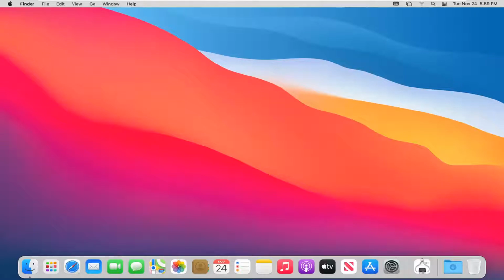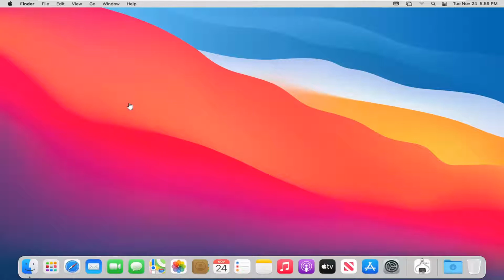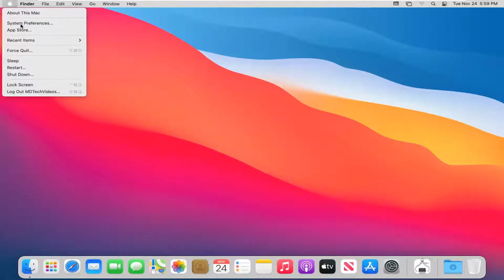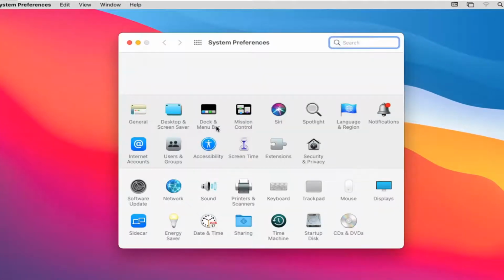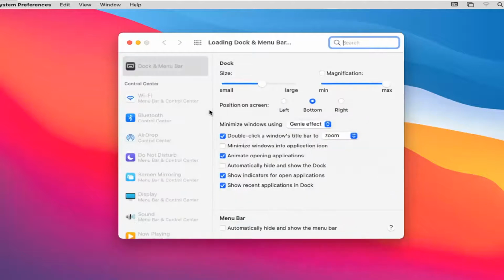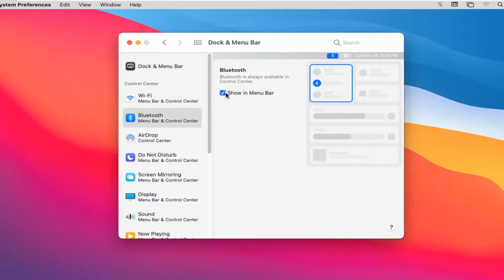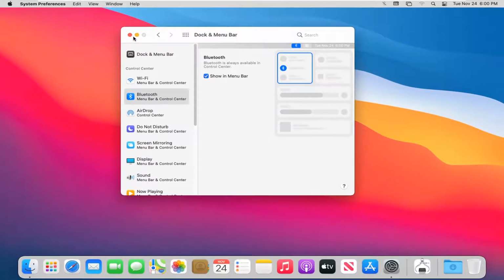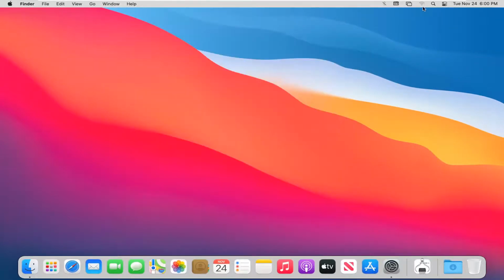How to See Bluetooth Icon in Menu Bar macOS Big Sur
Bluetooth has become an important part of our lives. However, it is a reliable technology. It is rare but sometimes you may have Bluetooth problems. Several Mac users have reported that they occasionally encounter a random loss of Bluetooth functionality. Users further have said that the Bluetooth menu displays a “Bluetooth: Not Available” error (see image below). You may run into problems by establishing a Bluetooth connection or using a Bluetooth accessory. And this will cause your Bluetooth devices and accessories to stop working.  And furthermore, several macOS and iOS services (AirDrop, Handoff, Continuity, Universal Clipboard, etc) will not work properly if you are having issues with Bluetooth.

Chances are you use at least one Bluetooth wireless peripheral with your Mac. Many Mac users have a Magic Mouse or a Magic Trackpad paired with their desktop Macs. Many also have wireless keyboards, speakers, phones, or other devices connected through a Bluetooth wireless connection.

Bluetooth gives you the freedom to use devices like keyboards and headphones wirelessly, but it isn’t always reliable. If you run into any issues with Bluetooth in macOS, you can follow these steps to troubleshoot them.

Bluetooth a technology that most people tend to forget about until it doesn't work. For example, you might feel that everything is going along swimmingly until your AirPods decide not to connect. Most of the time, this is a relatively easy fix. But sometimes it can be a bit tricky.